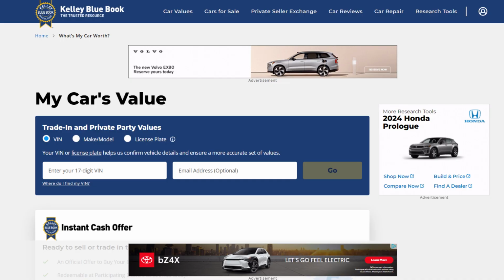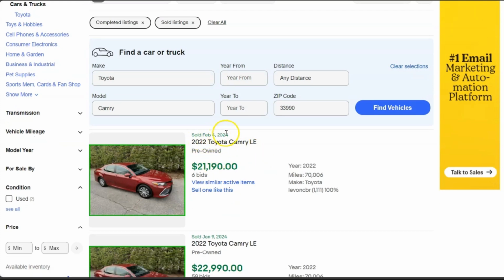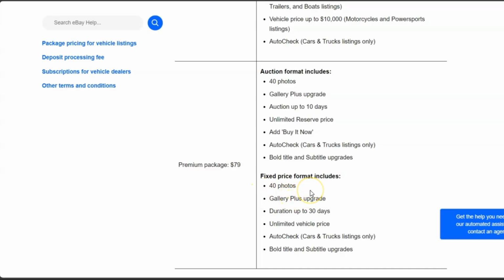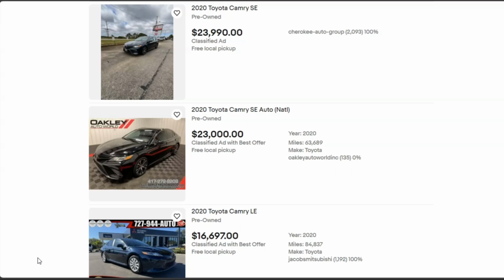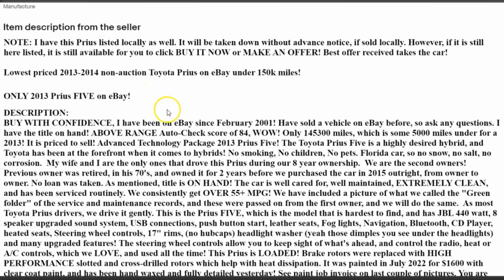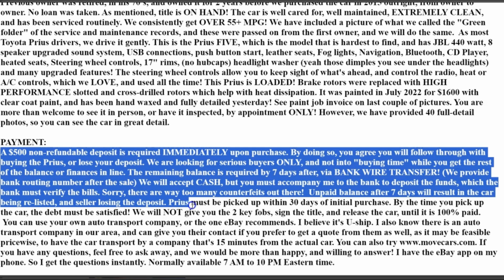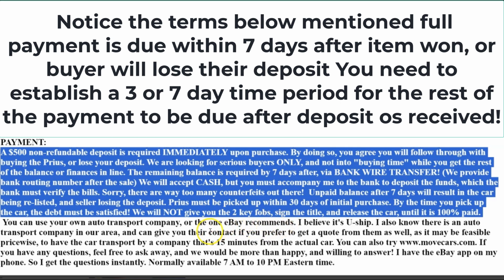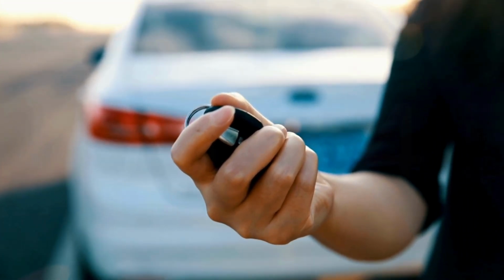How to sell you car on eBay, 10 tips! Also good on Auto Trader, cars.com, edmunds.com, KBB.com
Link to 10% ebay listings.

Other links that will save you money.

Best place to LEGITIMATELY improve your credit score & avoid “credit fix” & “credit repair” scams…..

Free tax preparation for individuals, or 20% of for biz or self-employed…..

How I get work and contractor leads to install tankless water heaters Smart home stuff and mini split HVAC systems….

For ZOOM.

When you click on links to various merchants on this site and make a purchase, this can result in this site earning a commission. Thank you for the support!